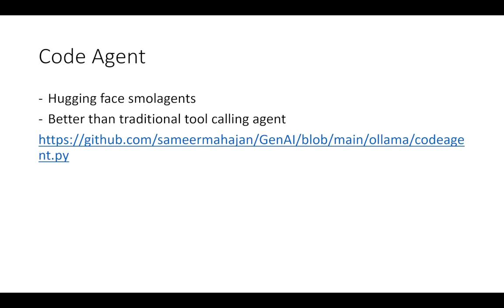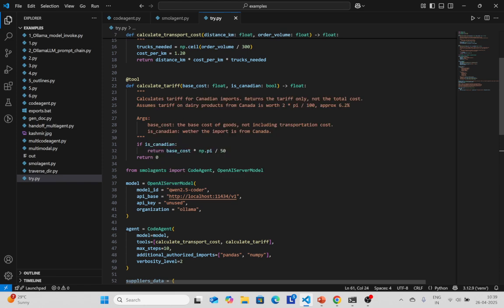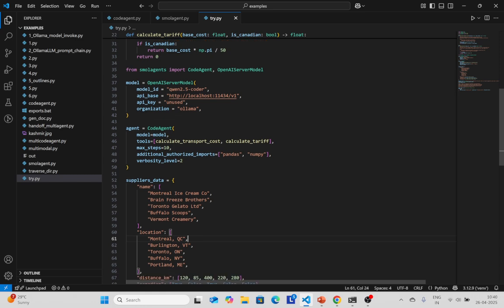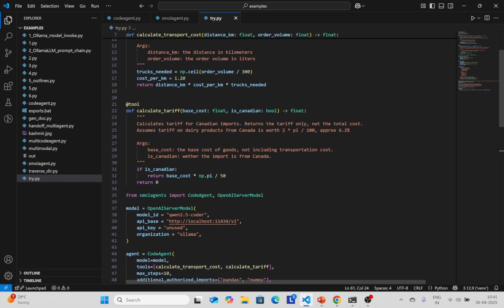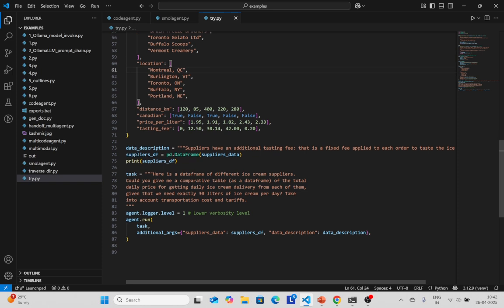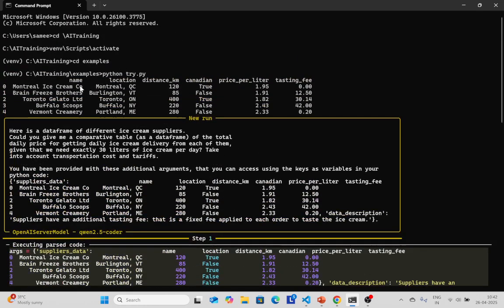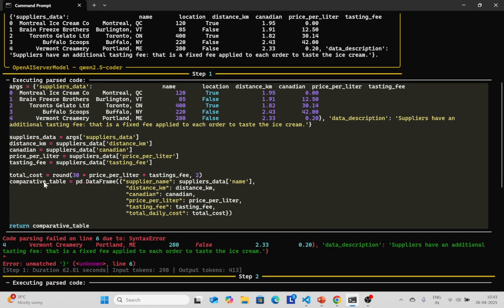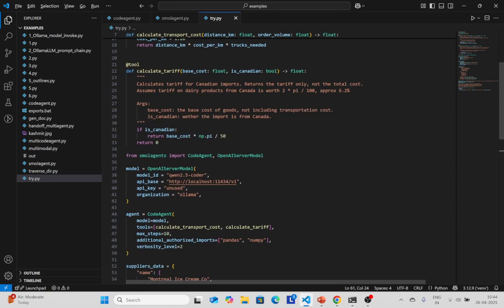Code Agent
- from Hugging Face smolagents
- using local ollama
- working with pandas dataframe